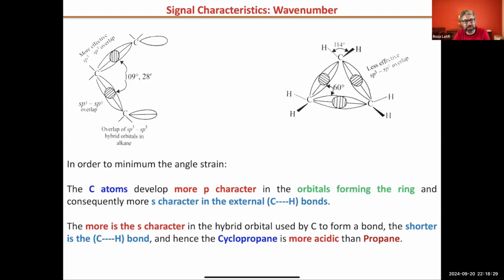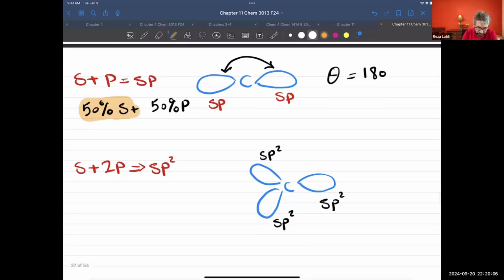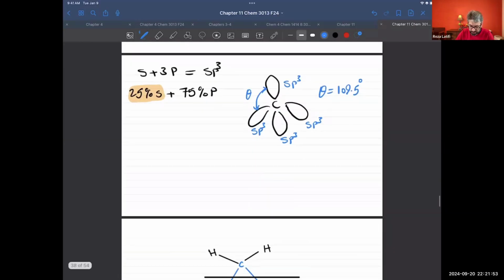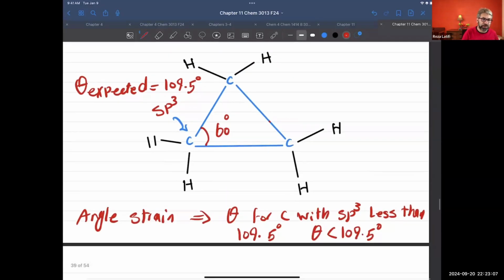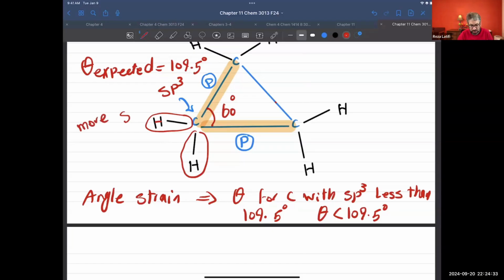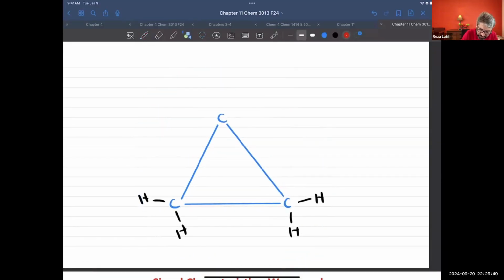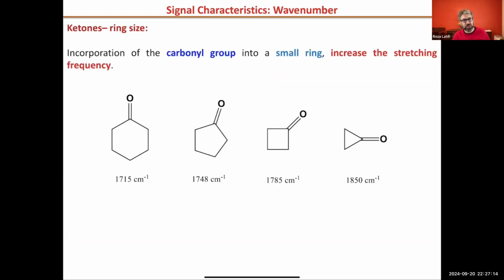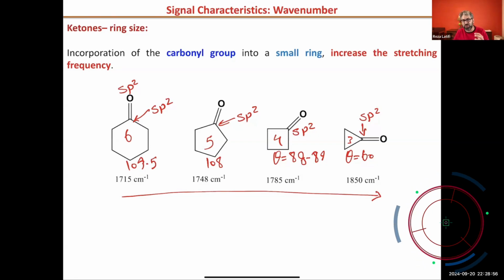CHEM 3013 sp25 Ch 11: 5th Lecture